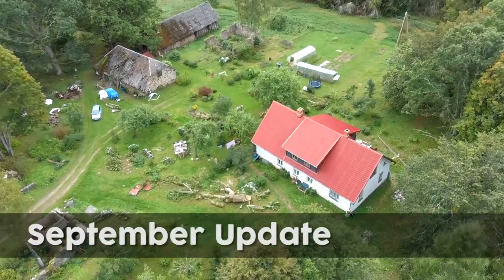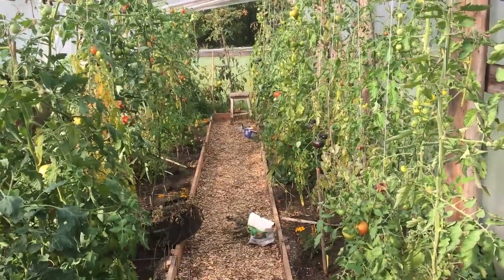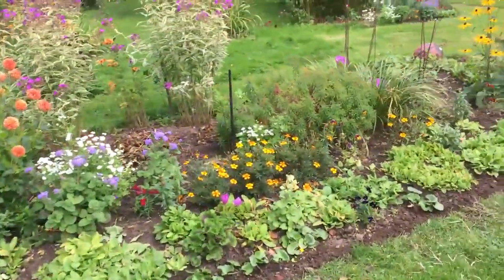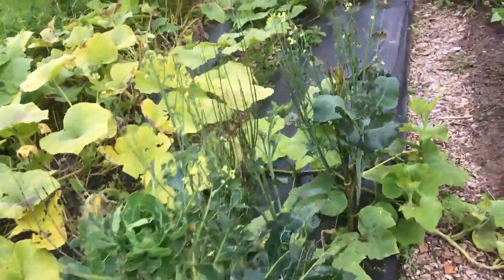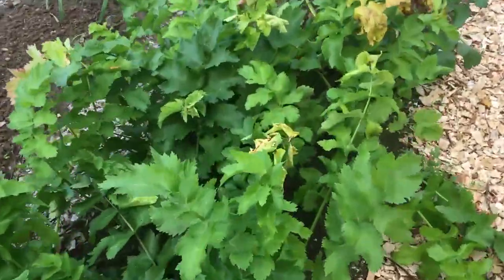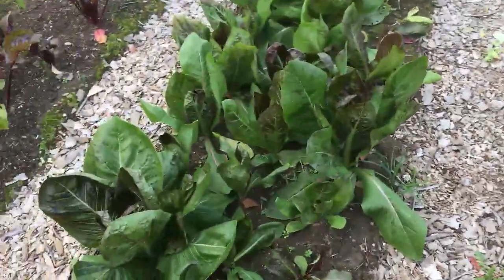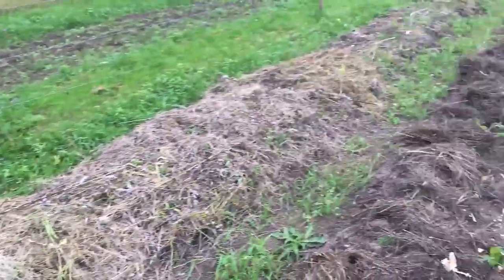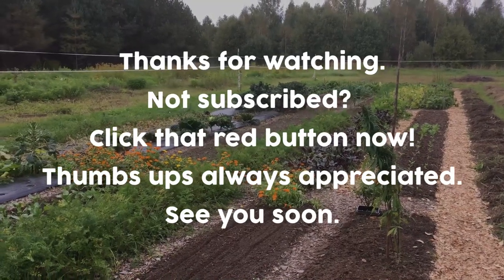Latvian Homestead Tour Sept 2020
Join us as we take an autumnal look around our Latvian homestead as we get ready for winter in 2020.